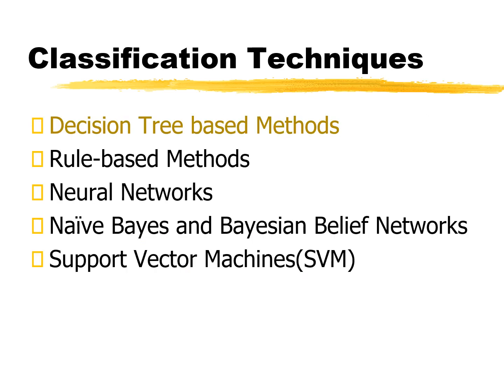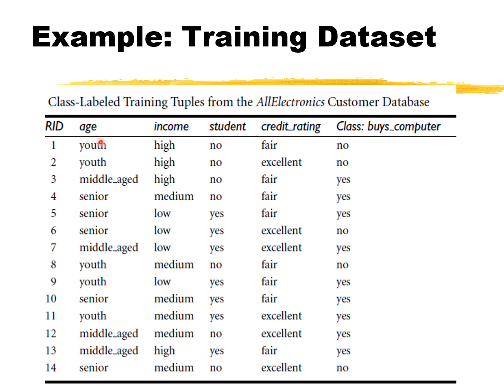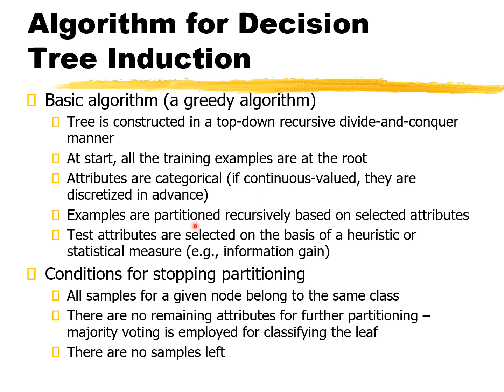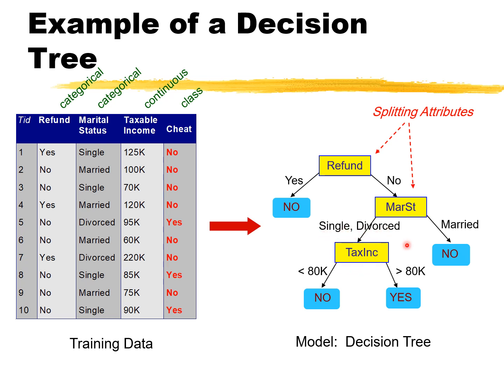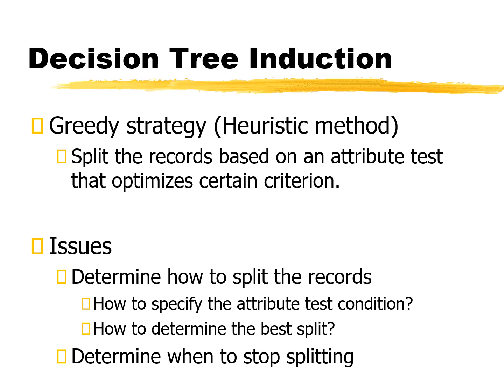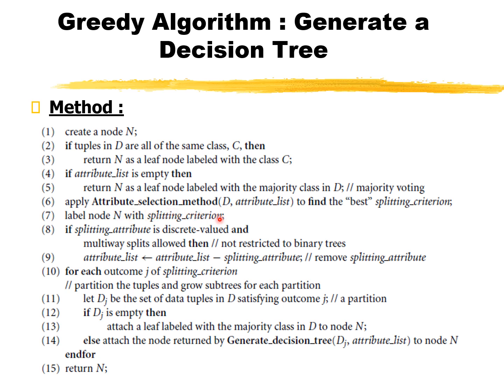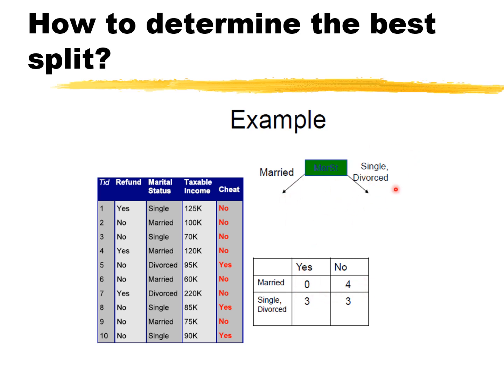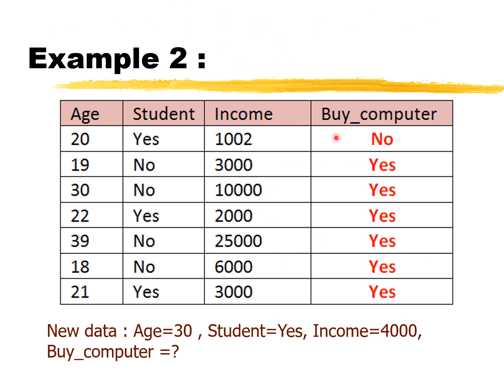Week 6 Classification 2hour_Decision Tree